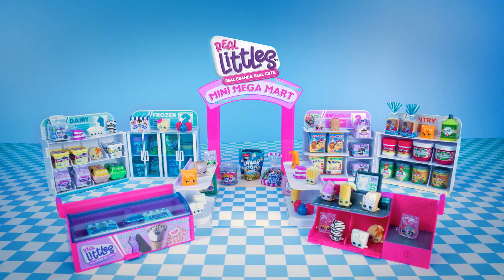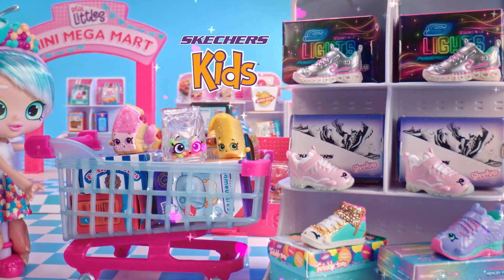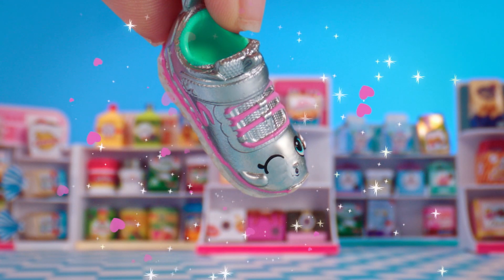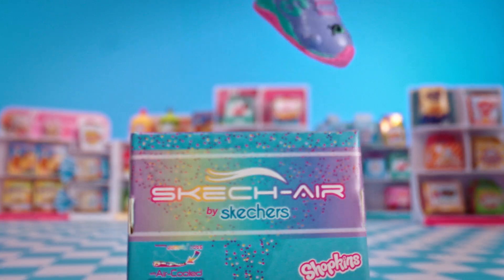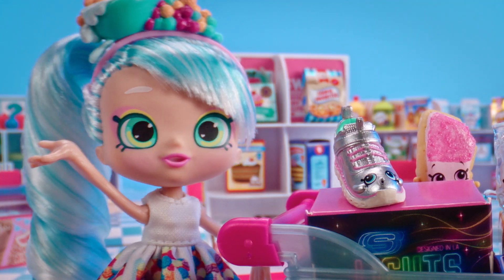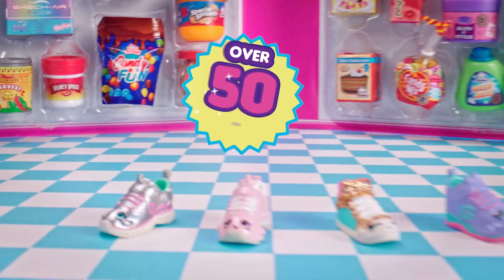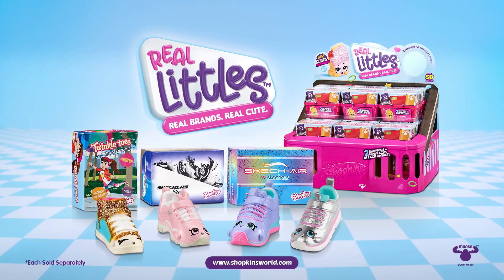SHOPKINS Real Littles | Over 50 to Collect | 20”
Shopkins jam packs a new level of cuteness - your Fav Supermarket Brands now as Shopkins! Shopkins Real Littles™ brings to life iconic childhood food brands from around the world, including your fav supermarket brands such as Pringles, Welch’s, Kellogg's, Reddi Wip and Skechers!
Each Real Littles™ mini pack comes with a Real Littles™ Shopkins inside and there are over 50 to collect! Combine with the Mini Mega Mart playset and the Shopp'n pack for a Mini Mega shopping trip!